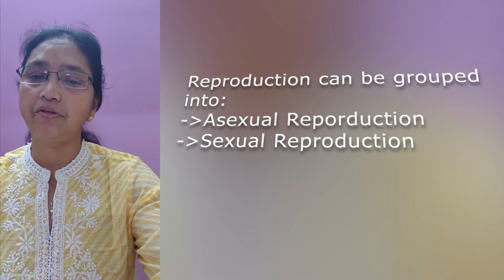[Class 12 Biology] Chapter 1 Part 1